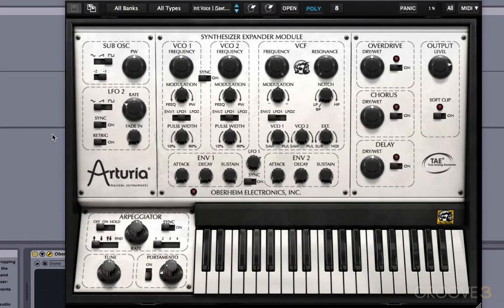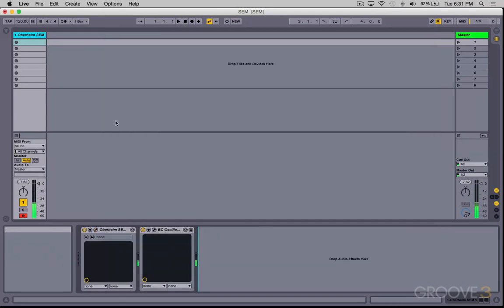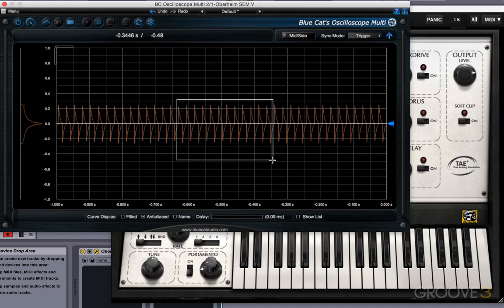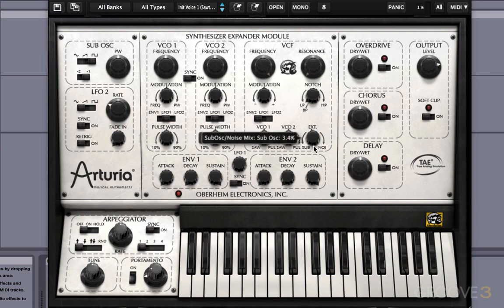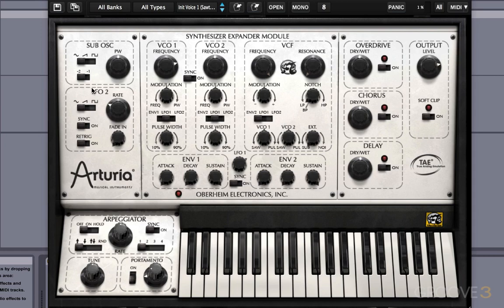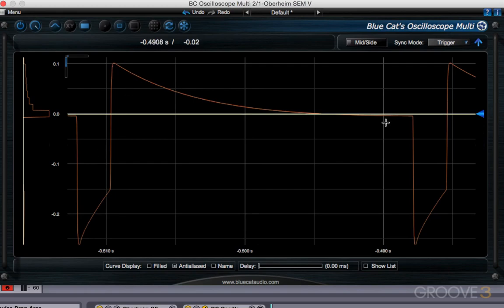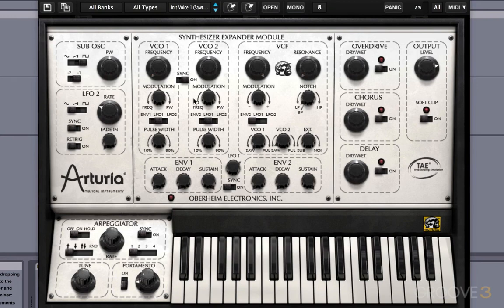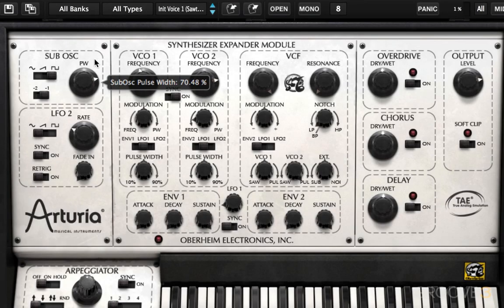Arturia SEM Explained (preview) - 02 Oscillators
Arturia has brought the venerable Oberheim SEM (Synthesizer Expander Module) to life in virtual form, and synthesizer wiz Sami Rabia teaches you all about this phat sounding virtual synth and how to use it to build sounds from scratch in your DAW!